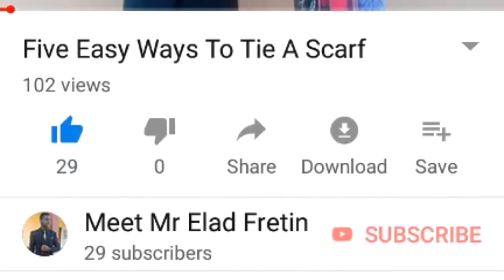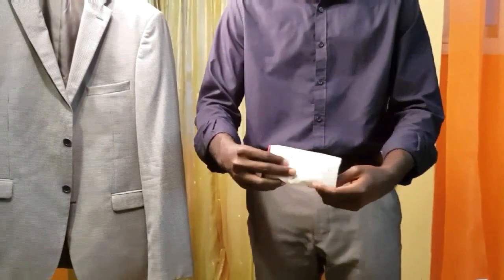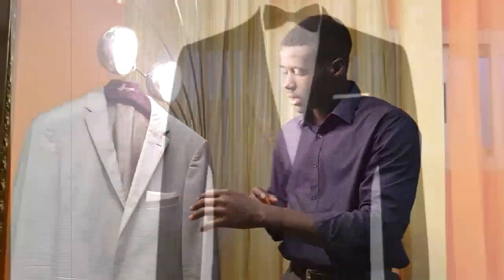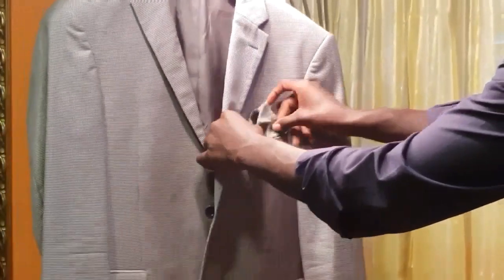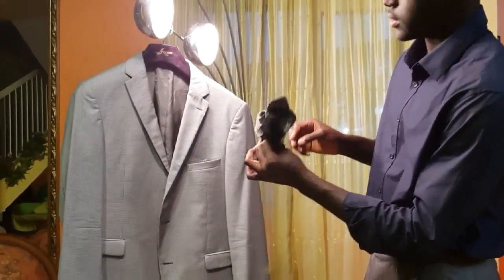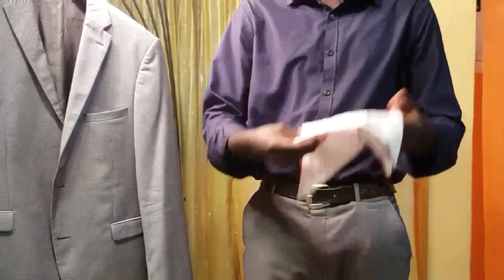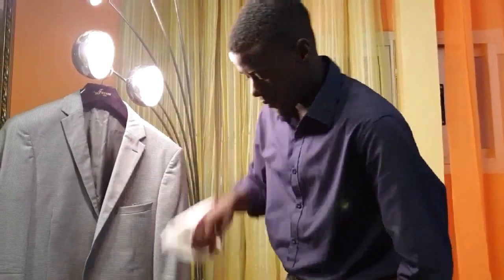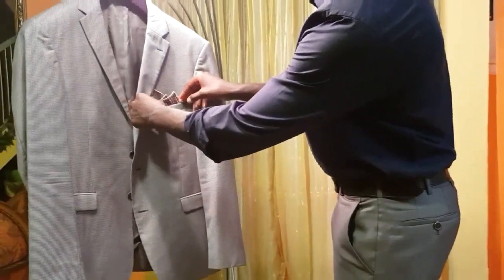Why Wear A Pocket Square ? Five Simple Ways To Fold A Pocket Square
In this video, you will learn the importance of always wearing a Pocket Square, also five simple ways to fold them will be developed in this video.